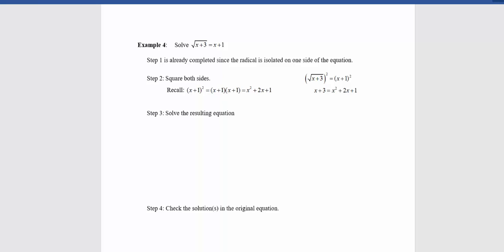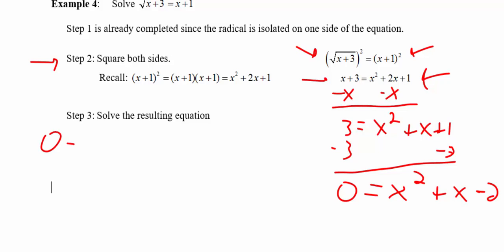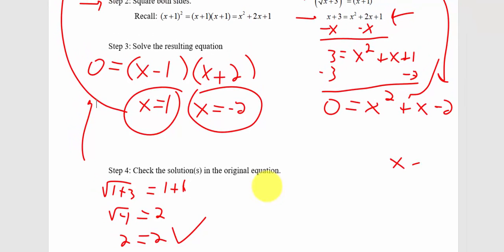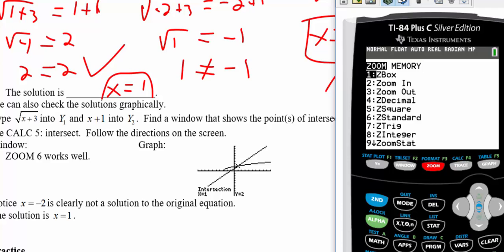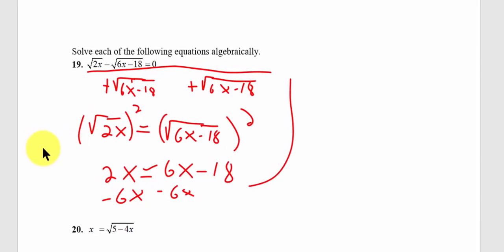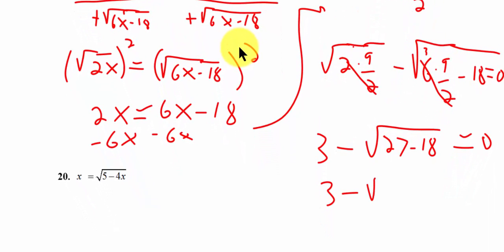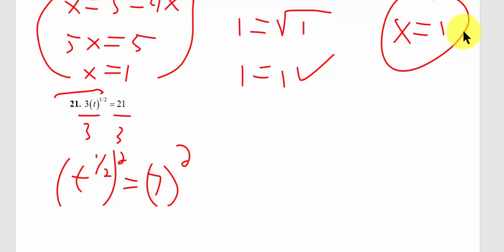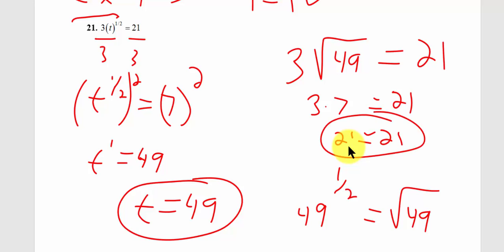Activity 5.7 , 5.8 VI